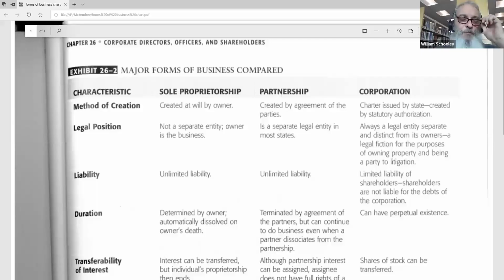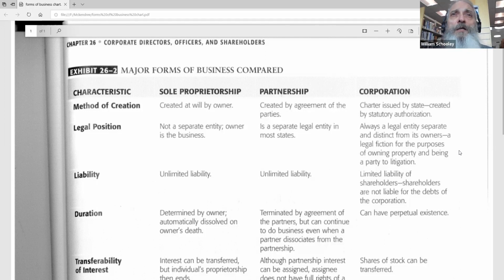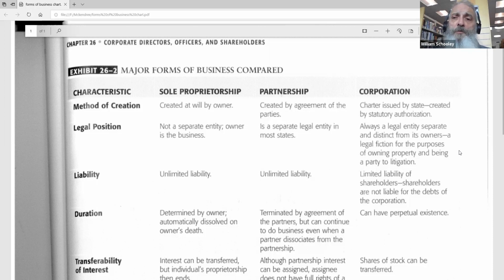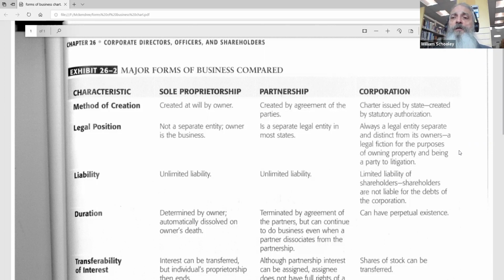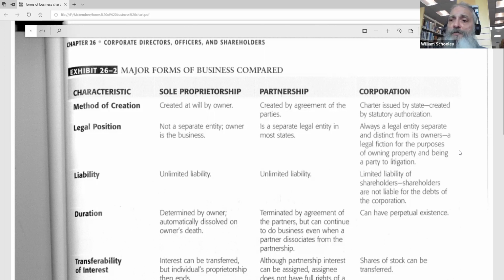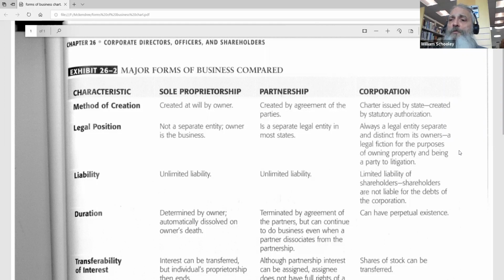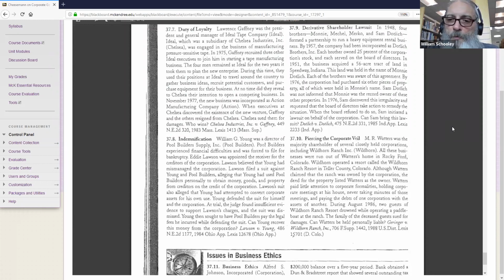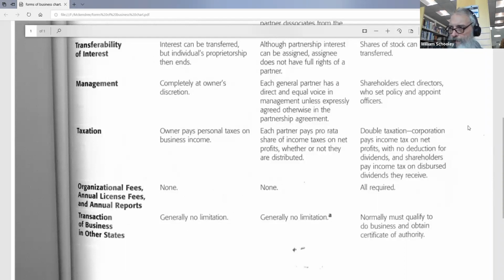GMT20181203 180627 William Sc 1920x1040 2